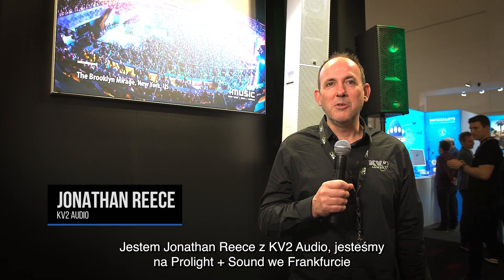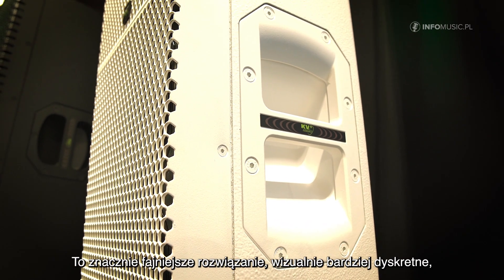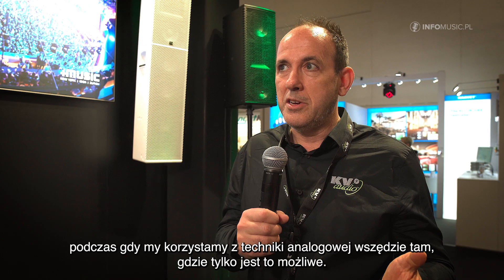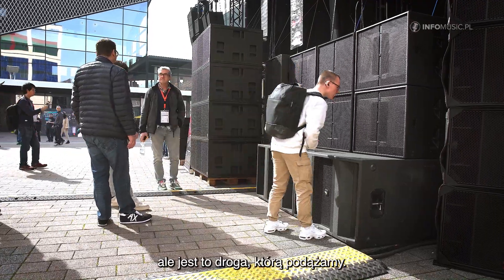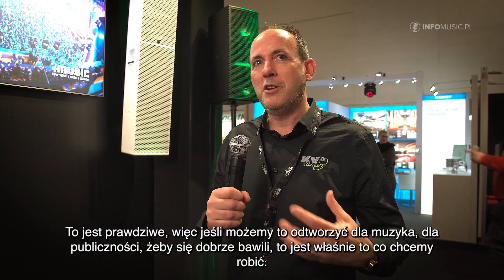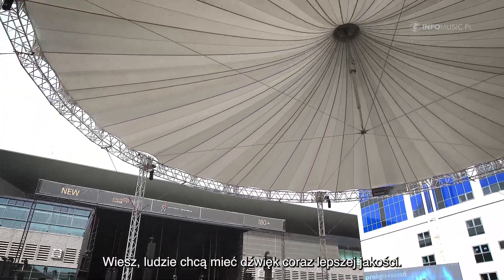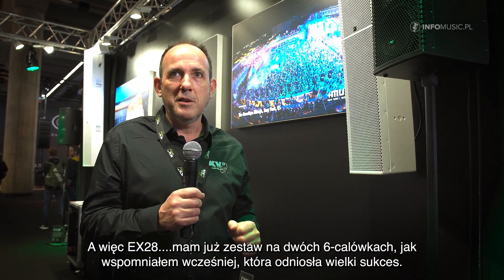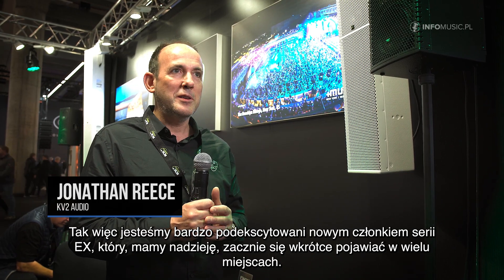Ciekawe nagłośnienie instalacyjne KV2 ESR106 oraz nowa kolumna aktywna EX28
źródło: INFOMUSIC.PL

KV2 Audio to producent wysokiej jakości systemów nagłośnieniowych zza naszej południowej granicy, a konkretnie z Czech. Założona przez weterana w branży audio, George'a Kramperę, firma konsekwentnie kroczy wytyczoną drogą, która zakłada tworzenie zestawów głośnikowych wg. "starej szkoły", tzn. przy minimalnym udziale "cyfryzacji" w dźwięku. Podczas tegorocznych targów Prolight + Sound we Frankfurcie na stoisku KV2 Audio można było poznać nowe produkty tej marki - dedykowanego do instalacji stałych nowego członka rodziny ESR oraz mobilny zestaw głośnikowych EX28.

Nagłośnienie instalacyjne KV2 Audio ESR
Seria  ESR została opracowana dla rynkowej niszy - do rozwiązań, gdzie potrzebny jest system nagłośnieniowy typu „wszystko w jednym”, aby zapewnić wyraźną i szczegółową reprodukcję dźwięku na dużym obszarze. Nowy jej członek, ESR106, to 3-drożny system w formie kolumnowej, z aktywnym podziałem i wbudowanym napędem, zapewniający wysoką jakość odtwarzania wokalu i muzyki w wymagających przestrzeniach akustycznych. Wykorzystując osiem niskotonowych przetworników 6-calowych, dwa 6-calowe głośniki średniotonowe i pojedynczy 1-calowy przetwornik wysokotonowy zamontowany na tubie o szerokiej dyspersji, ESR106 reprezentuje jedno duże źródło punktowe.

Przy tym każda część systemu jest skonstruowana tak, aby zachować proporcje wielkości elementu do wytwarzanej długości fali, w związku z czym moc wypromieniowana w każdym paśmie pozostaje stała i zrównoważona w całym zakresie częstotliwości systemu. ESR106 ma precyzyjnie zaprojektowane pokrycie w zakresie niskich i średnich częstotliwości, aby zredukować odbicia w pomieszczeniach. ESR106 jest sterowany i napędzany przez dedykowany wzmacniacz ESR2600D, wykorzystujący zastrzeżoną technologię SLA KV2 Audio.